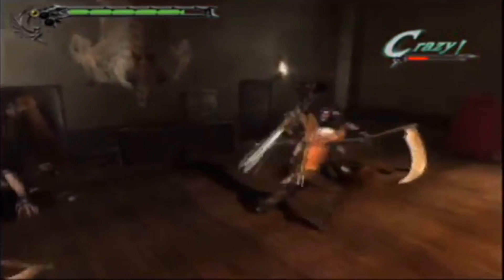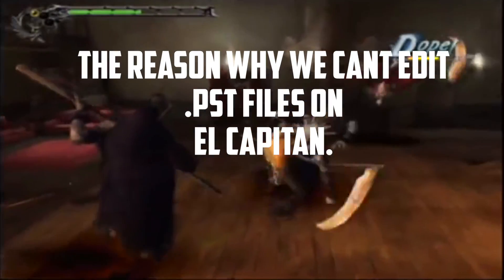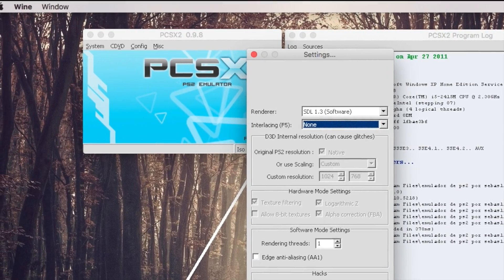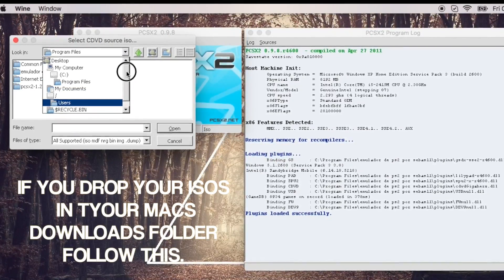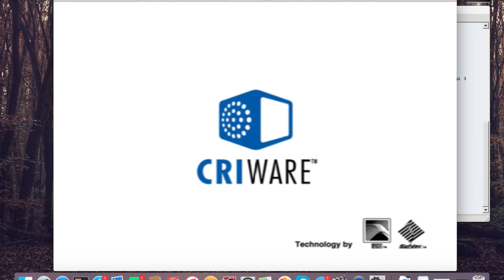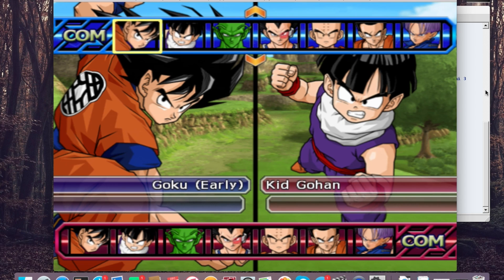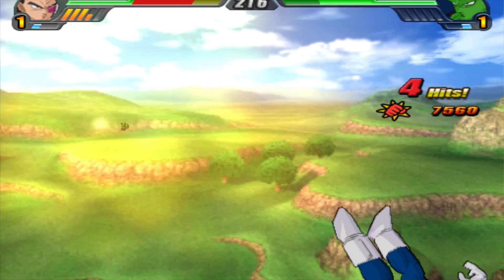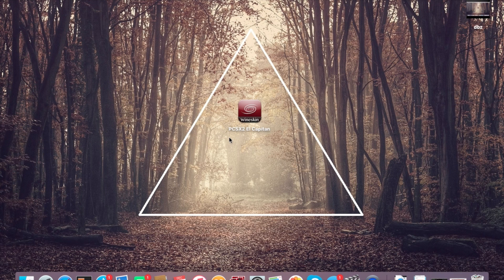PCSX2 for El Capitan UPDATE!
Hey ! Heres a little Christmas surprise!
PCSX2 version 0.9.8 is ported for El Capitan.

*UPDATE FEB 2016!!!

OLDER VERSION (mac port)
The performance for your macbook will be prossibily much better , Im on a an i5 processor with 8 gigs of ram and intel HD graphics which is pretty low specd.
Heres the download link for the Wineskin Port.
and the engine 1.7.52 installed!

QUESTIONS TWEET AT @dramaticn3rd